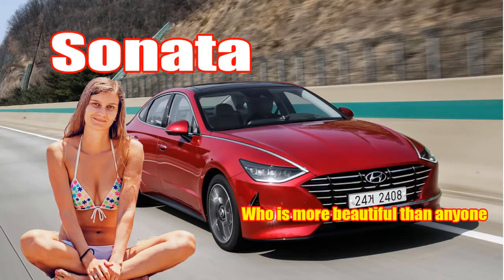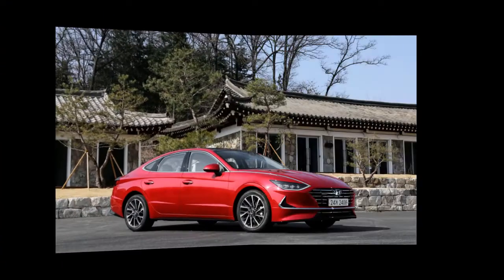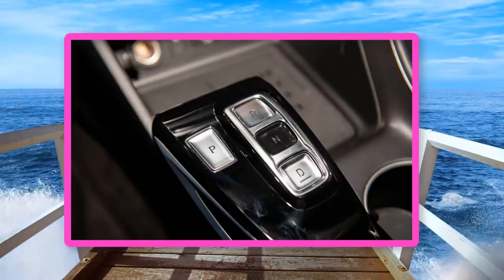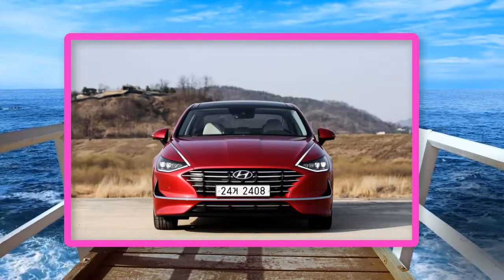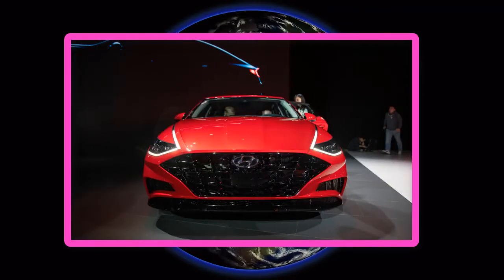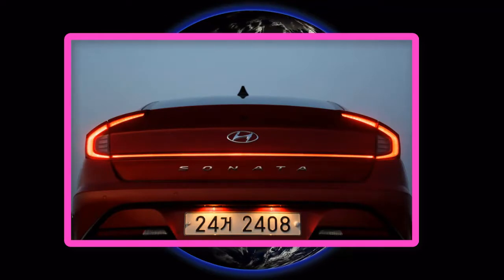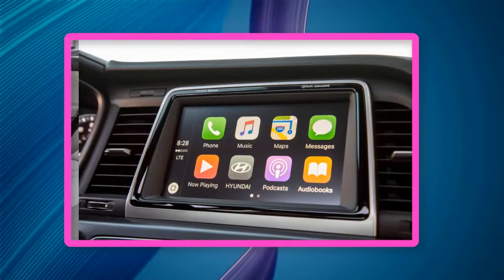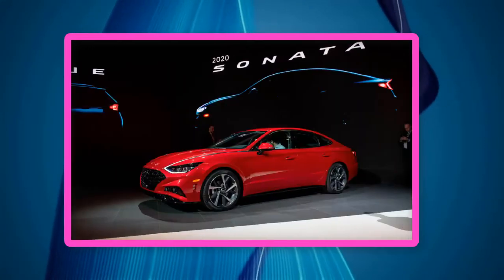2020 hyundai sonata test drive | 2020 hyundai sonata sport | Sonata Midsize Sedan Lights Up the ...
2020 hyundai sonata test drive | 2020 hyundai sonata sport | Sonata Midsize Sedan Lights Up the ...
Arriving in showrooms later this year, the 2020 Sonata rides on a new platform to be shared by several cars and SUVs coming from Hyundai and Kia (that means all-wheel drive could be an eventual possibility). A bit longer, lower and wider than the Sonata it replaces, the new car's platform allows it to be better at absorbing collision energies and preventing impact structures from entering the cabin.
Another plus for the Sonata's new platform architecture lies in its ability to give exterior designers more latitude. The midsize sedan's coupe-like profile features a longer wheelbase, a lower stance, and it pushes the front wheel out for a lower front overhang. It's the shape, however, that will carry much of your final opinions, pro and con. Neutrality is neither expected, nor accepted.
On our group test drive, we took note each time the new Sonata's LED headlights and daytime running lights appeared in our mirrors. It's a good, strong face with legit presence. Likewise, when we were following, the LED taillights wrapping around the trunk lid caught our eye more than once. In profile, Hyundai's new 5-passenger sedan consciously bends light, shadow and reflections. The exterior visual effect ends well shy of splashy, and holds together as you walk around the car.
Respect.